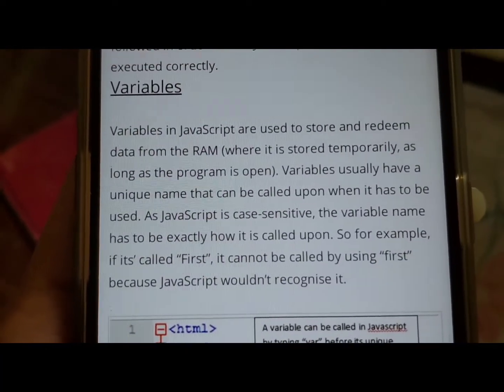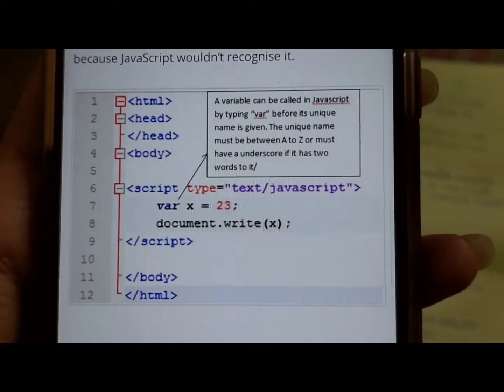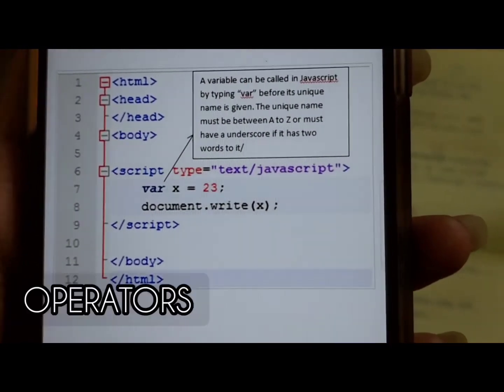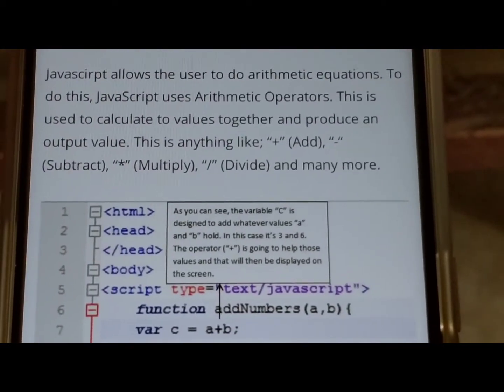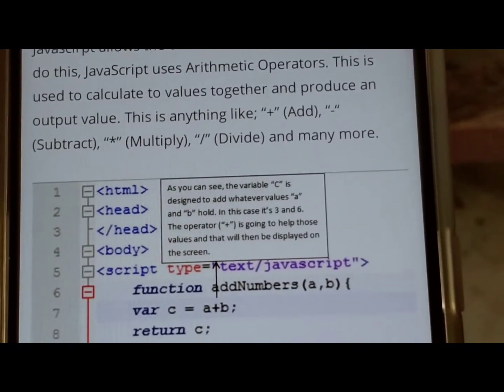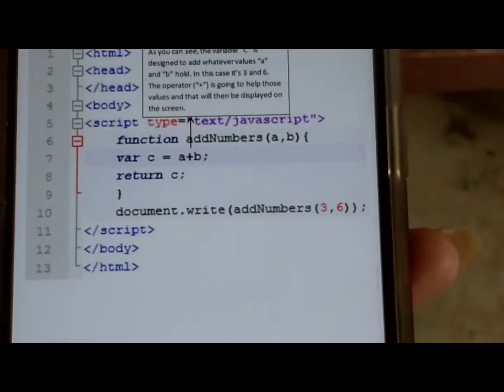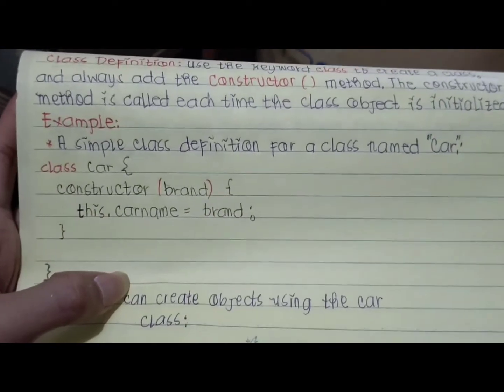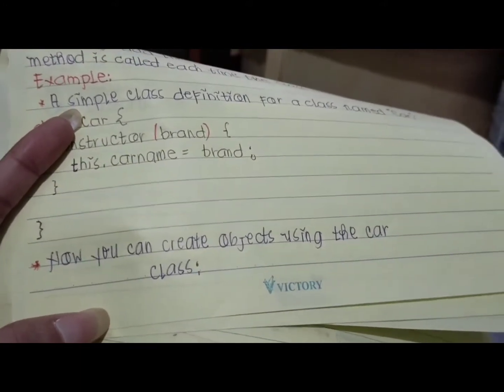Java Script Language Construct